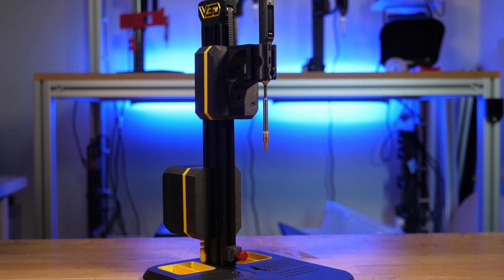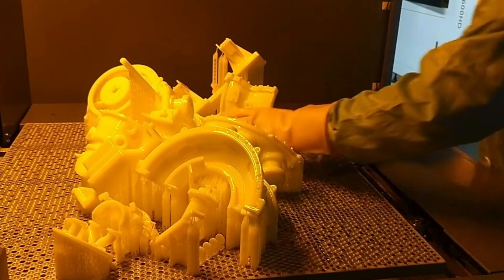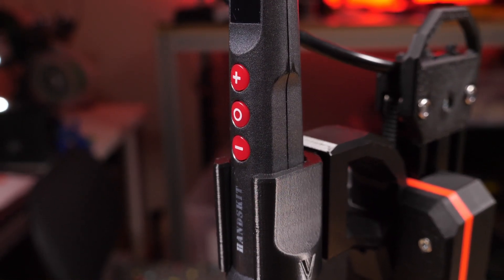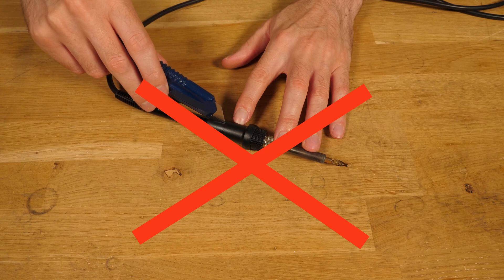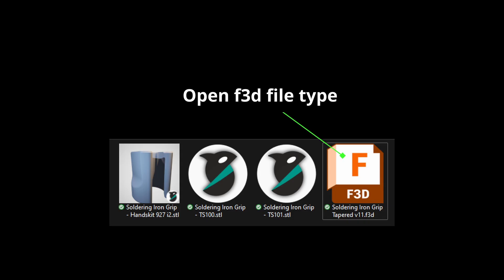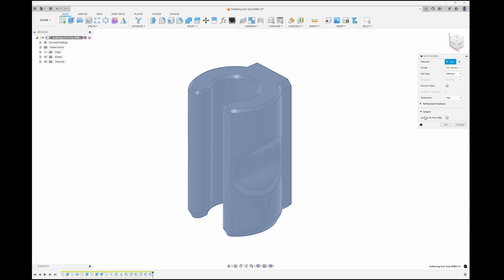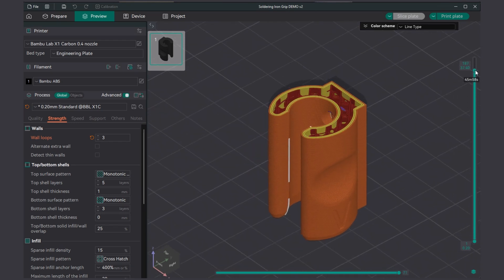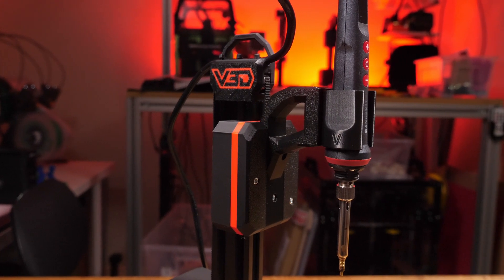How to Make a Custom VLMP Grip Using autodesk Fusion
for 3D printing, CNC, Sheetmetal and PCBs

VLMP 2 and VLMP Pro are the latest heat set insert presses from Vector 3D. They’re great tools for consistent and precise performance in adding inserts to 3D printed parts, resulting in a more durable thread and more professional finish. In this video I want to show you how you can customise the grip using Autodesk fusion to allow you to use pretty much any soldering iron you want.